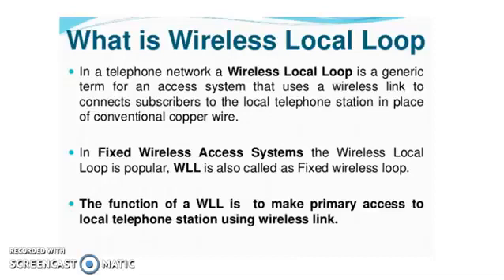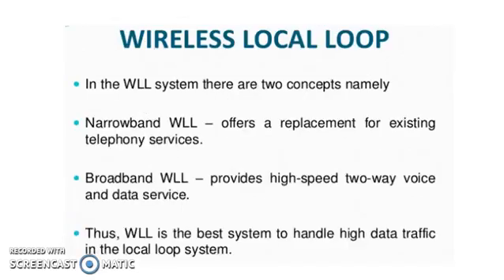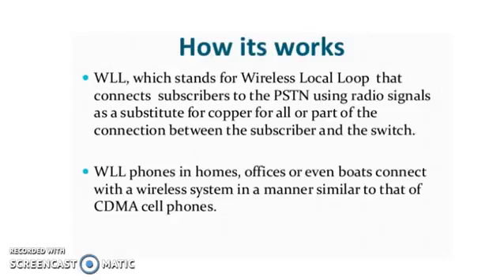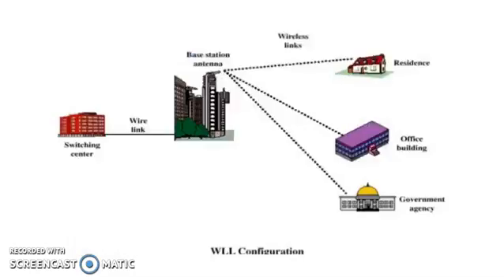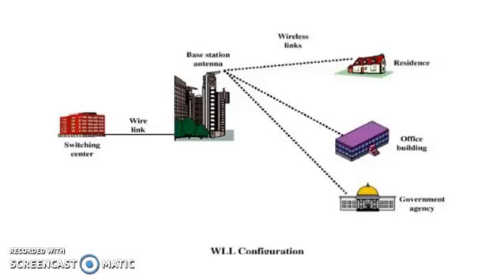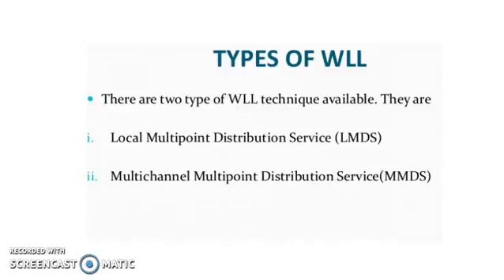Wireless Local Loop WLL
Introduction to Wireless Local Loop WLL